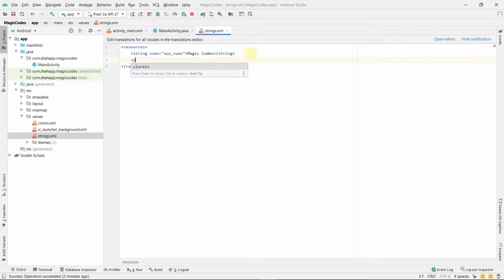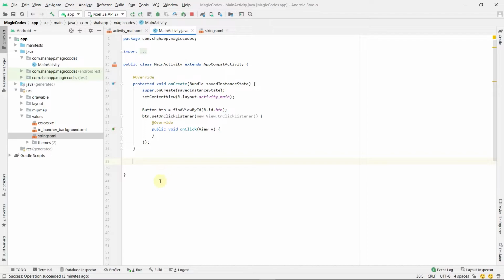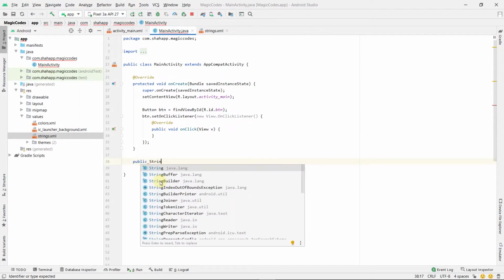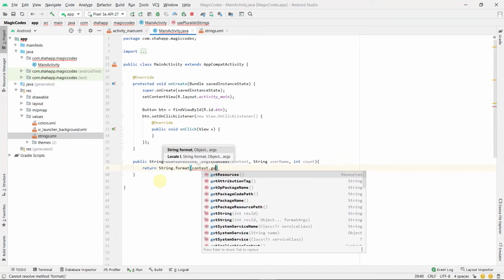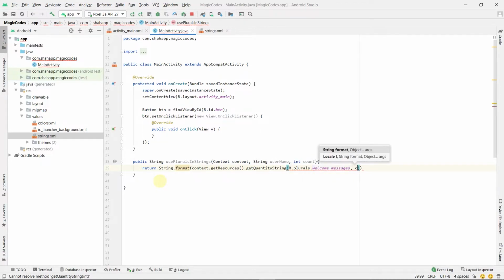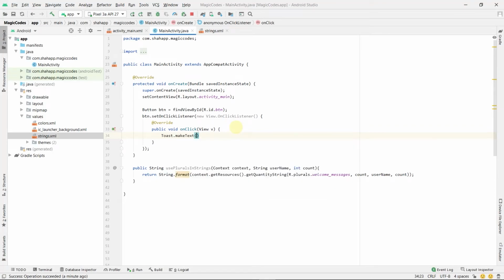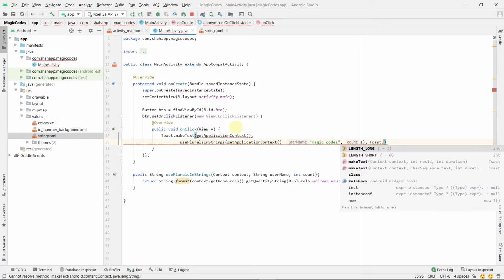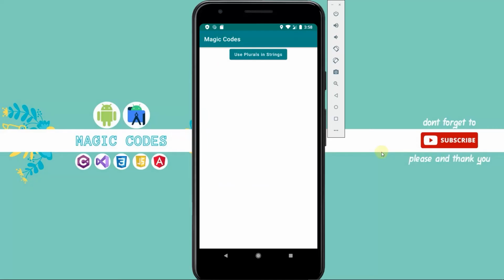how to use plurals in string resources in android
In this video, we learn how to use plurals in string resources in android. which is used for when we want to show messages in singular on plural, or … forms. First, we define a plural in strings file. Then we write a method to fill place holders in this plural and according to the number that we give the method a singular or plural message will be shown.

how to use plurals in string resources in android Video Chapters:
00:00 app preview
00:11 create plural in strings file
00:57 write method to use plurals in string resources in android
02:07 run the app